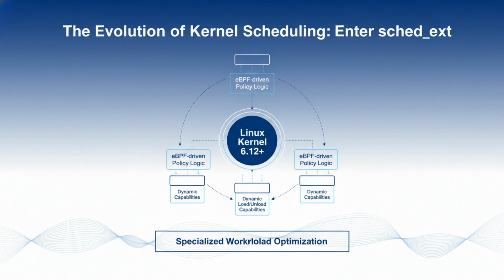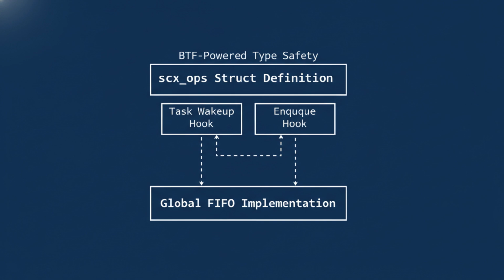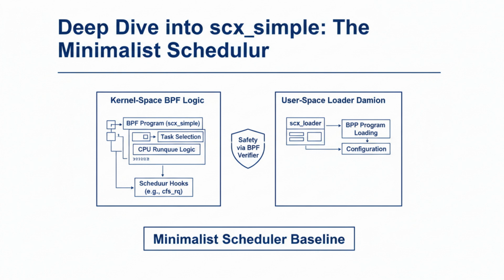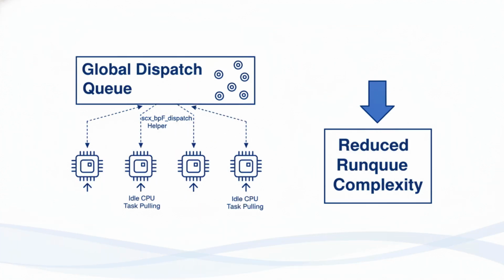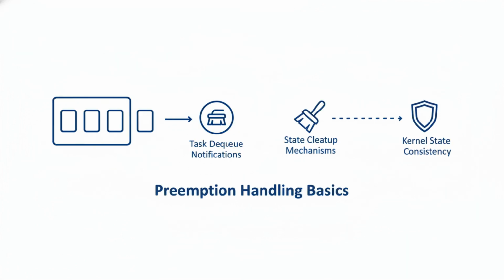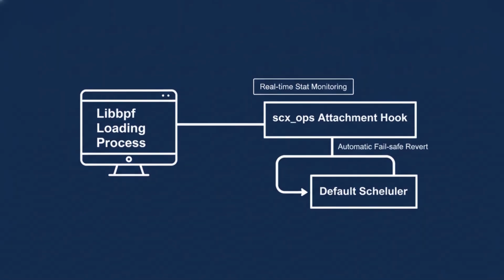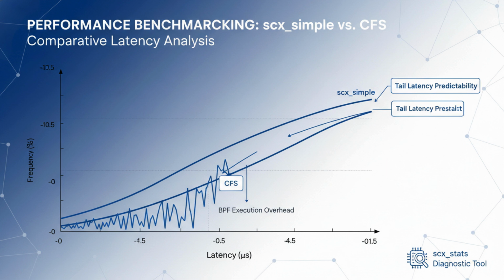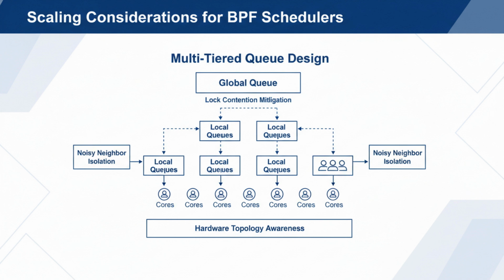Implementing a BPF Extensible Scheduler with scx_simple | eBPF Linux Kernel Scheduling Tutorial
Learn how to implement a BPF Extensible Scheduler (sched_ext) using the scx_simple scheduler and explore the future of Linux CPU scheduling. sched_ext is a Linux kernel scheduler class that allows developers to implement scheduling policies using eBPF programs without modifying the kernel itself. This enables rapid experimentation, dynamic scheduler loading, and safer kernel-level innovation.